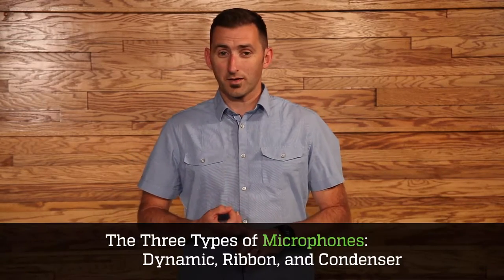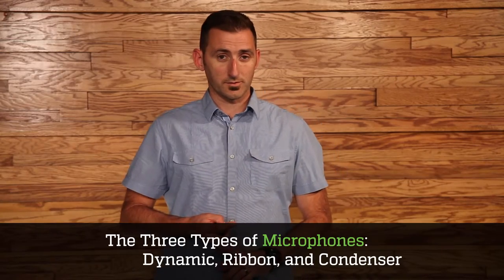Into to Ribbon Microphones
Today we are talking about Ribbon Microphones .